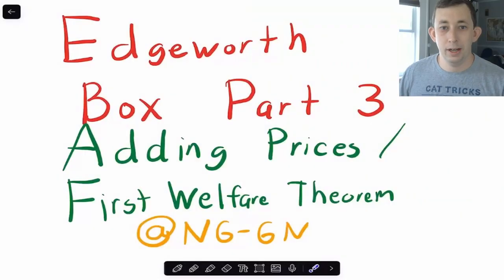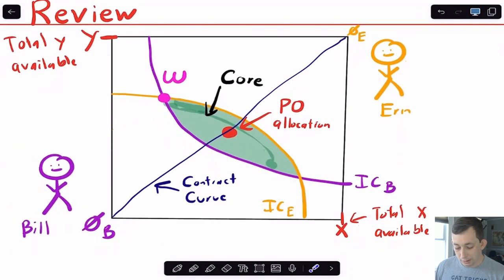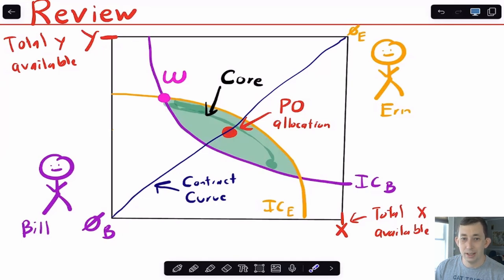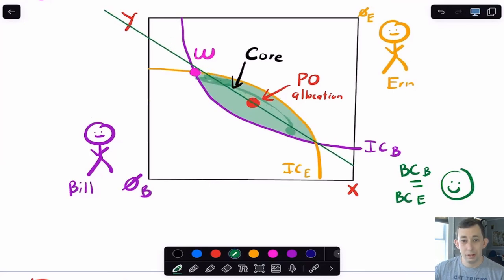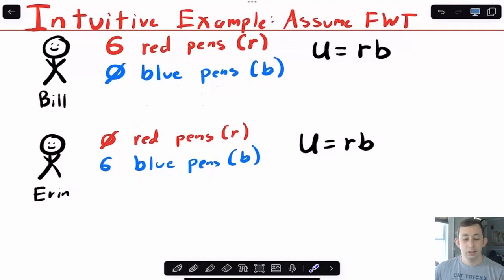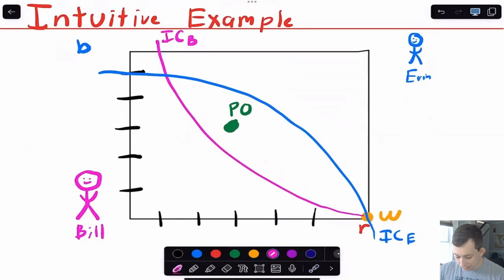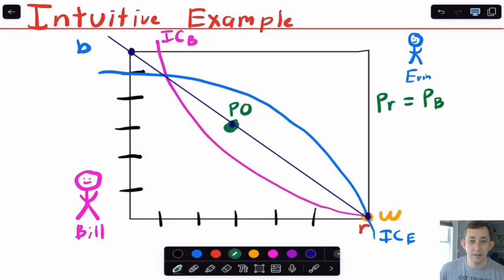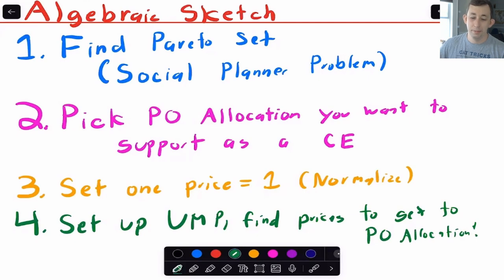Master Adding Prices to the Edgeworth Box in 5 Minutes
In this video I talk about the Edgeworth Box with prices. I also talk about how the First Welfare Theorem says a Competitive Equilibrium / Walrasian Equilibrium implies a Pareto Optimal / Barter Equilibrium.

Thank you to @NG_GN for the comment behind this video!

Timestamps:
0:00 - Intro
0:43 - Edgeworth Box Review
1:41 - When is a Competitive Equilibrium Pareto Optimal?
2:06 - Adding a Budget Constraint to Edgeworth Box
2:31 - The First Fundamental Welfare Theorem Explained
3:05 - Intuitive Example Graphically
4:43 - Sketch of Algebraic Steps for Solution